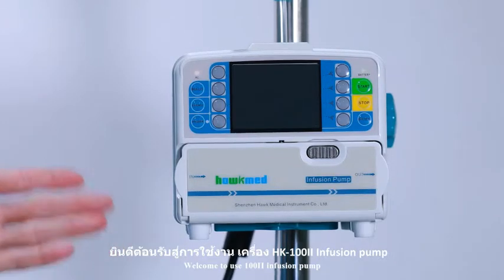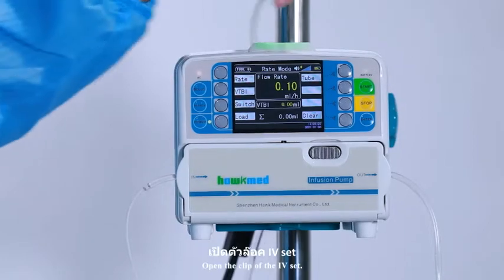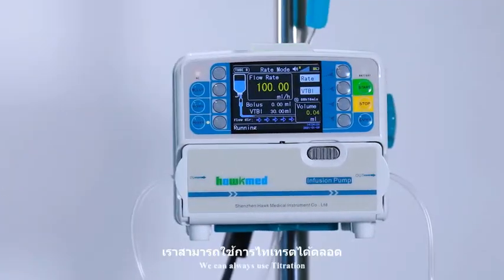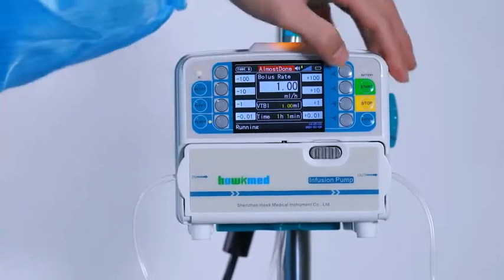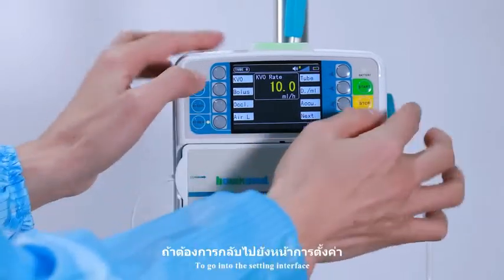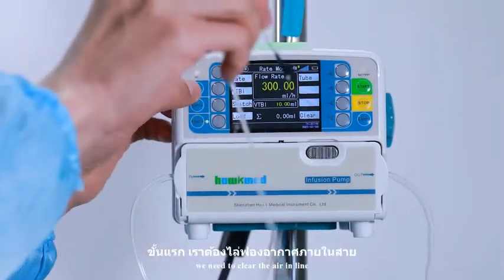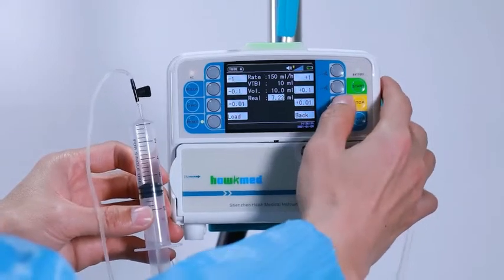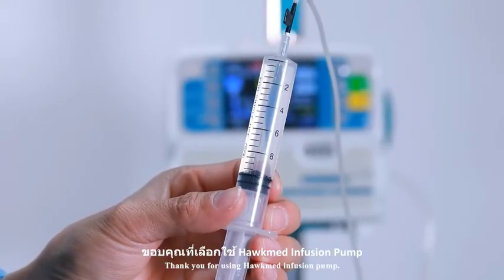How to use Infusion pump HK-100II ?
วิธีการใช้งานเครื่อง Infusion pump HK-100II